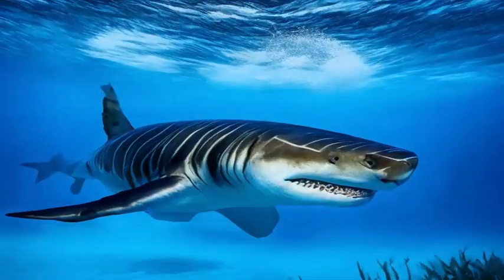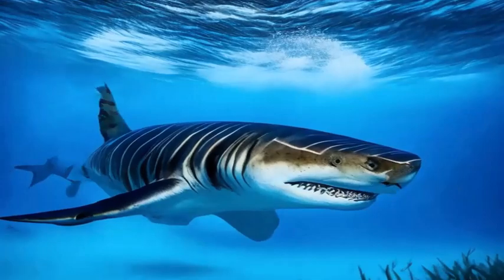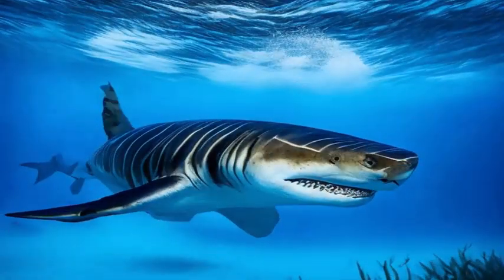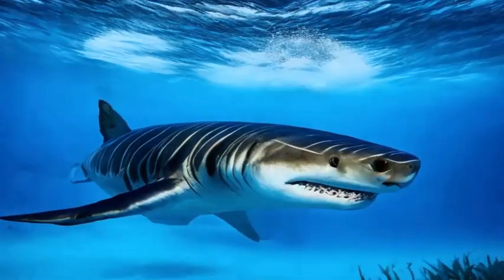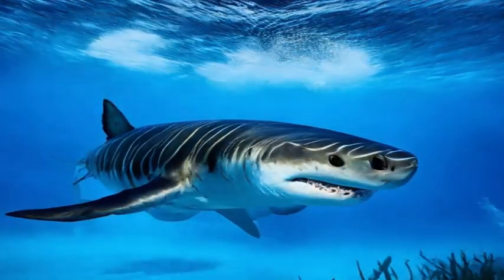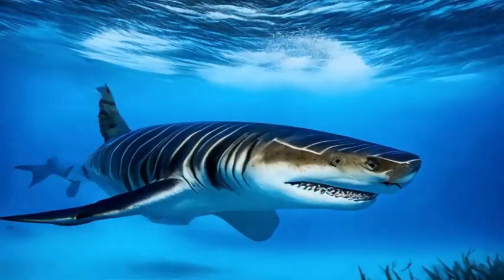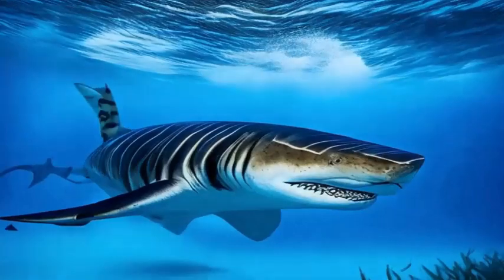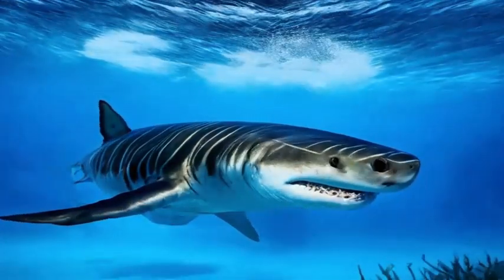Tiger Shark.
"Welcome to another intriguing episode. Today, we're diving with the formidable Tiger Shark, one of the ocean's most formidable predators. Known for its distinctive striped markings and incredibly powerful jaws, the Tiger Shark is truly a marvel of nature. These fascinating creatures are found in many tropical and temperate waters and are as captivating as they are feared. Their adaptability allows them to feast on a wide spectrum of prey, making them crucial for maintaining balance in marine ecosystems. Join us as we explore the incredible world of "